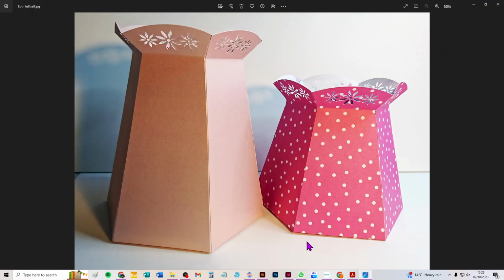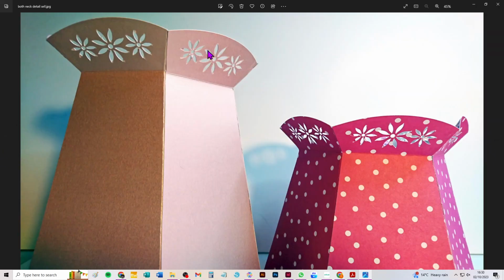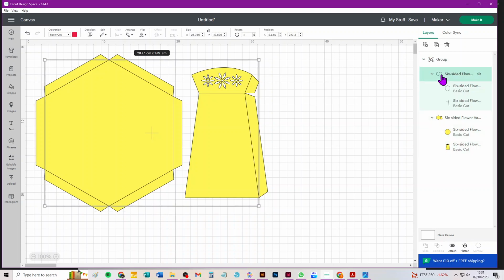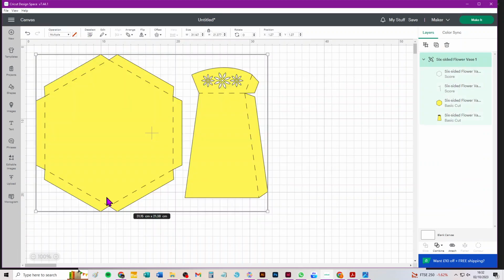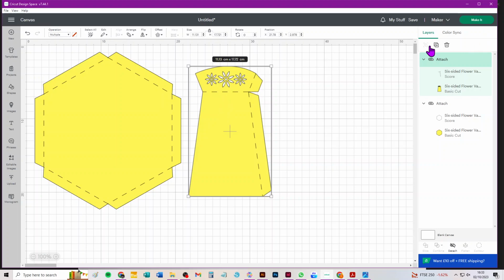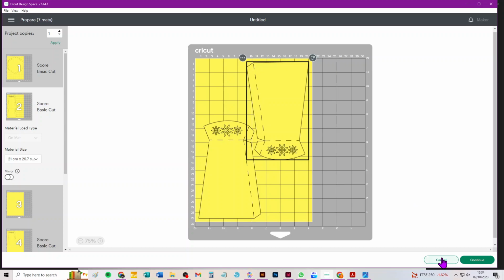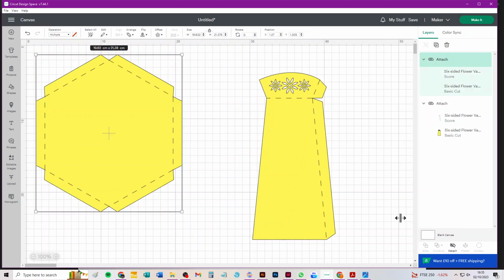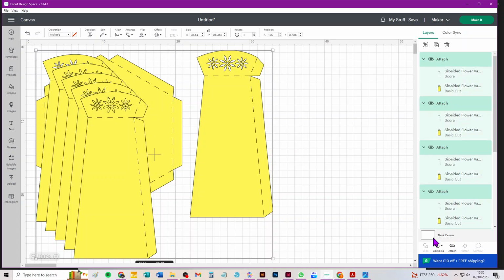SVG files to create two six-sided flower boxes in different heights, through Design Space.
A video from Tanglecrafts Studio showing how to take through Design Space this pair of cut file SVGs which enable you to make these pretty and sturdy six-sided flower boxes, perfect for product bouquets (chocolate, wax melts, etc) or dried flower displays. If you make these vases from very strong card, you can even use them for real flowers placed in a sealed polythene bag inside the vase.

You can purchase these svgs from the Tanglecrafts Studio Etsy shop